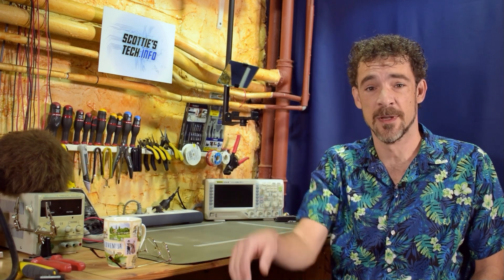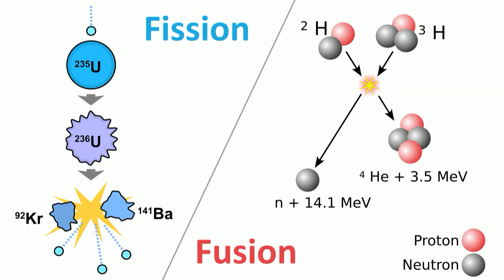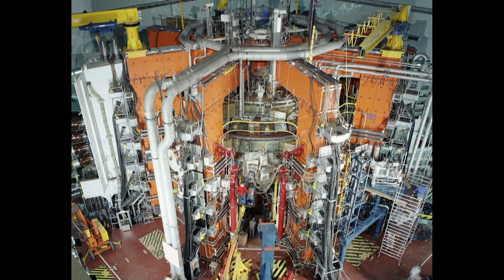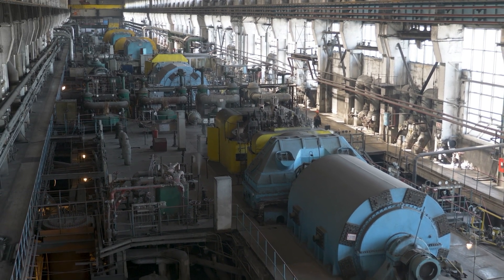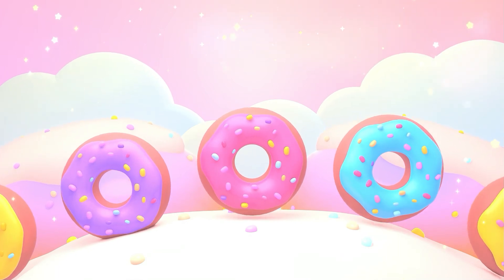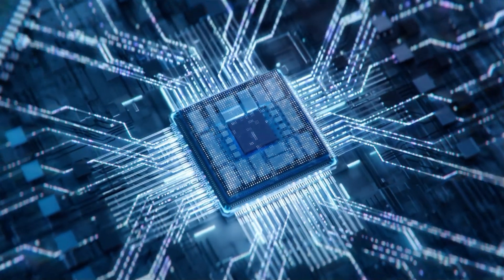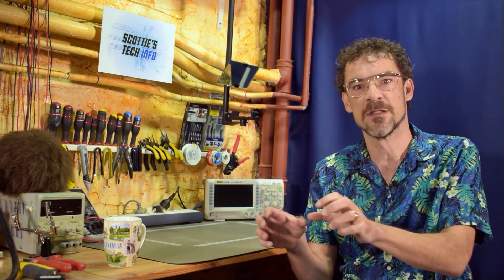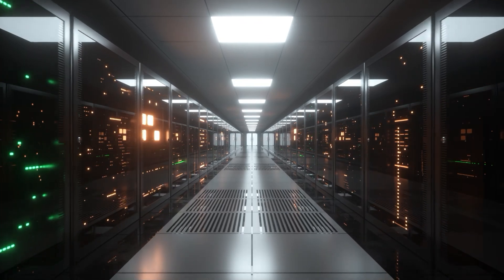AI, Green Energy, & The Science Problem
While most people were distracted by China’s new flavors of AI, something even bigger was happening. China’s EAST experimental fusion reactor ran at temps 6X hotter than sun’s core for almost 18 whole minutes, doubling its previous record. Well, who cares? You do! More people are realizing that current “Green Energy” push isn’t all it’s cracked up to be, and fusion reactors could provide nearly infinite energy with no radioactive waste. But the most interesting thing is the curious link between AI and fusion, and what it says about technology itself...